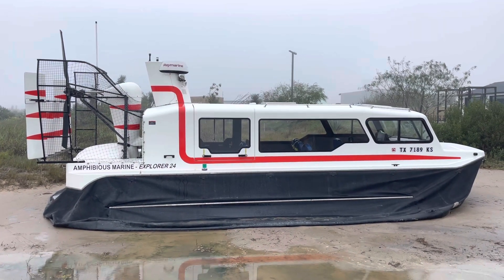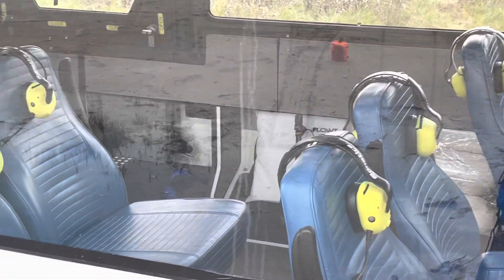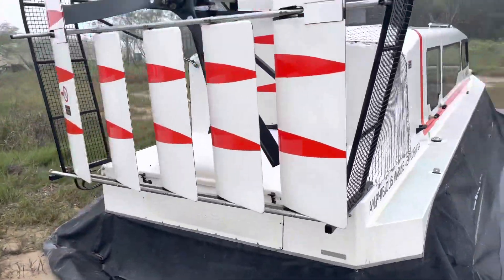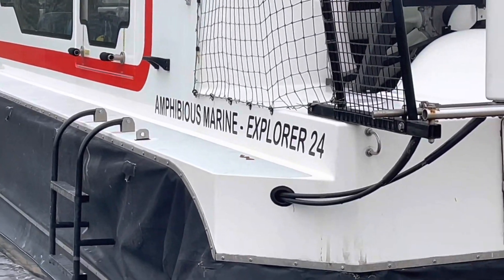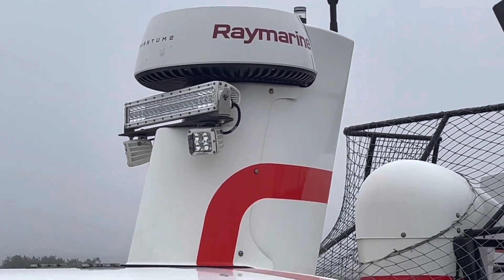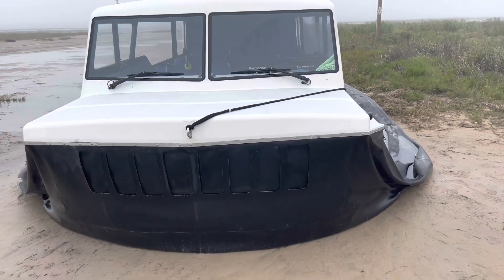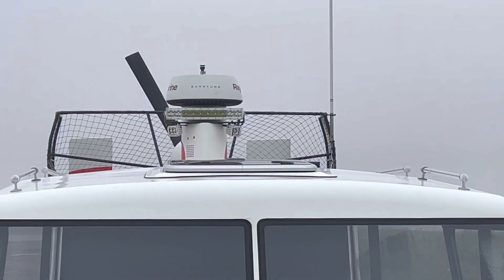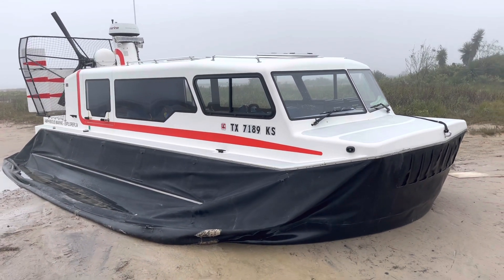Amphibious Marine - Explorer 24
The SpaceX vehicle used to go back-and-forth from the build site in south Texas all the way over to south padre island. The five minute trip across the channel is much faster than taking the road which is a 40 mile drive.

Book Today